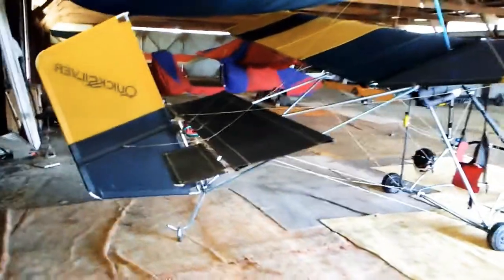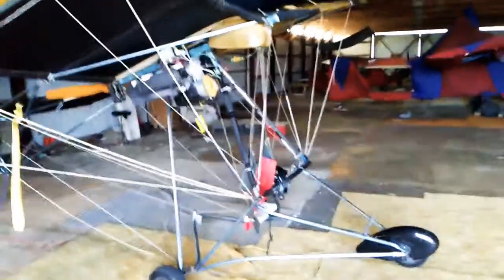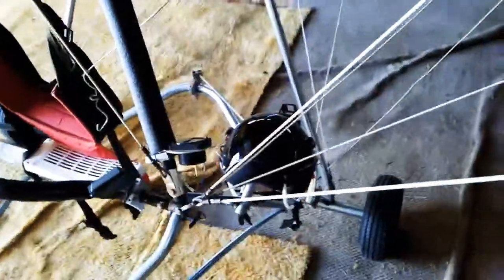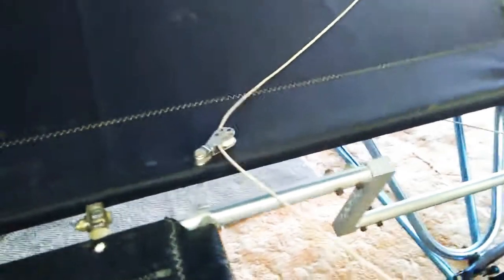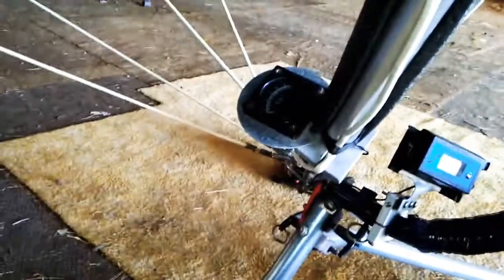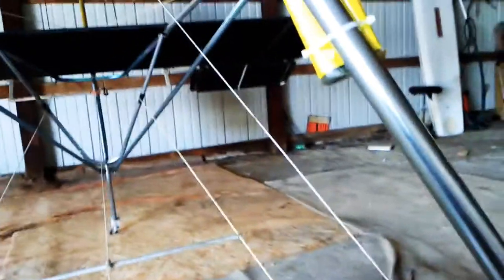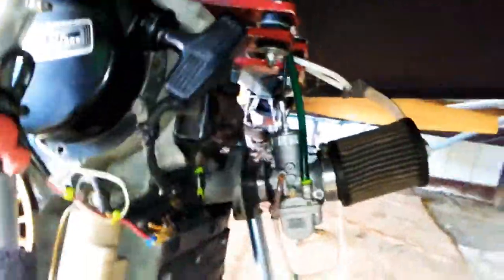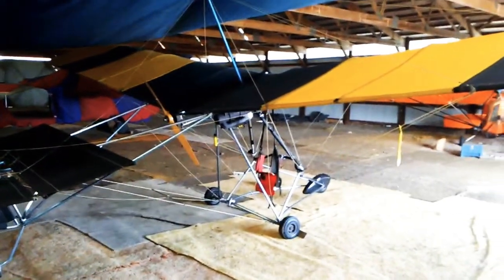Prop Life Premier: 1981 Quicksilver Eipper, Weightshift Ultralight Walk-around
Join me as I take a walk around my 1981 quicksilver weightshift ultralight in this channels first video.